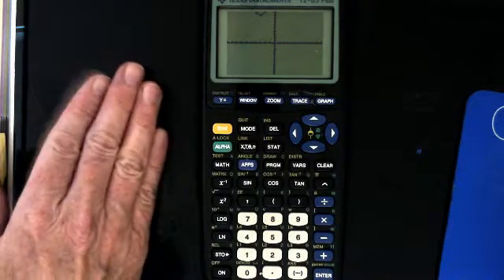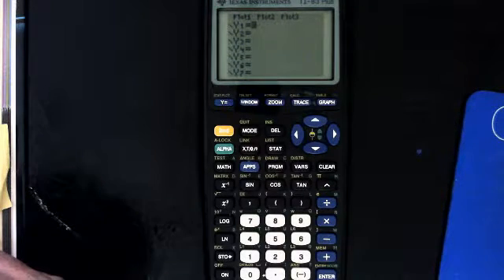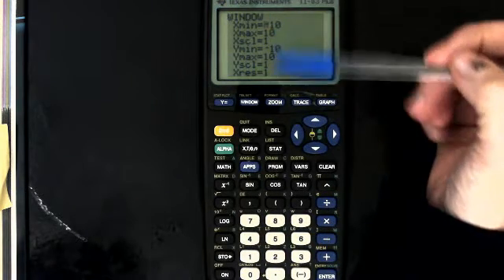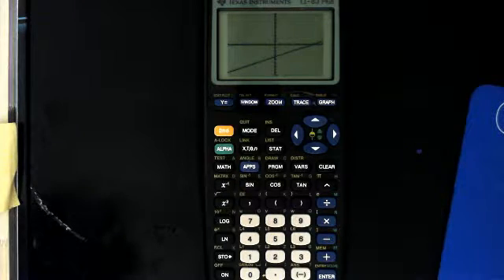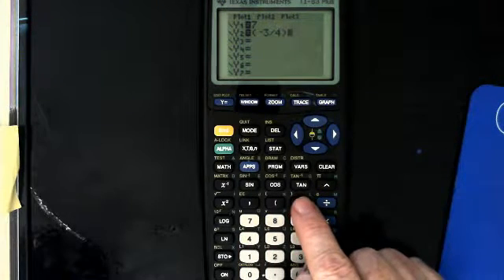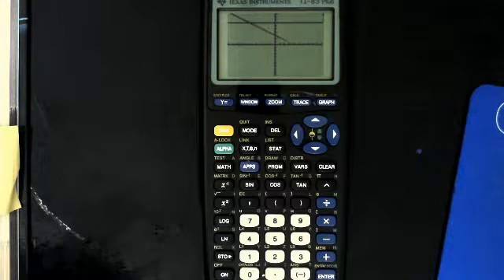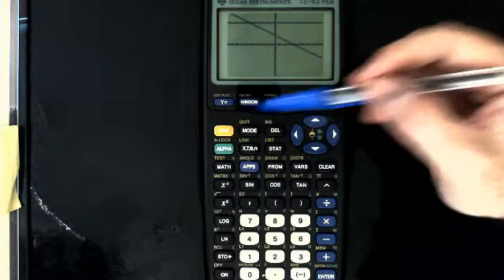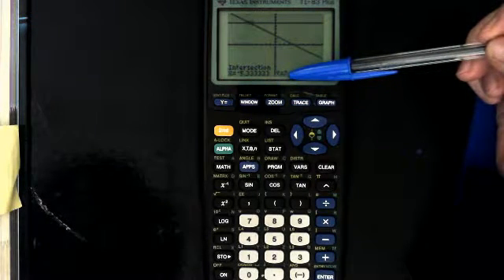Algebra 1 November 1st 2016